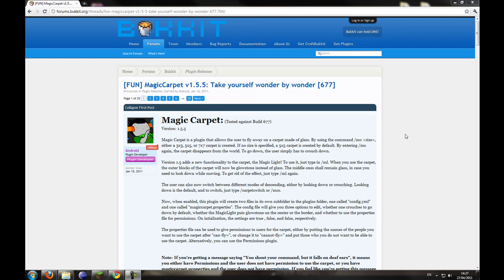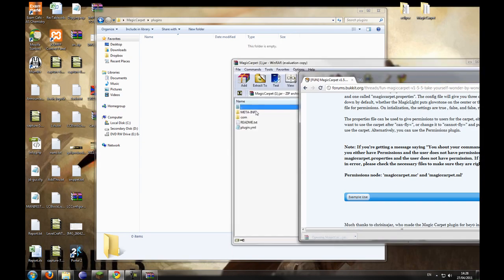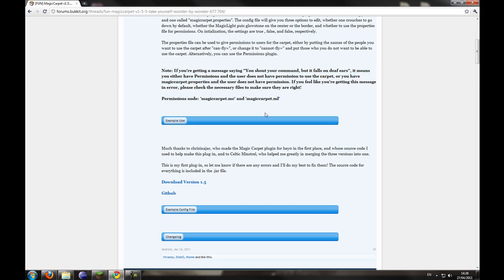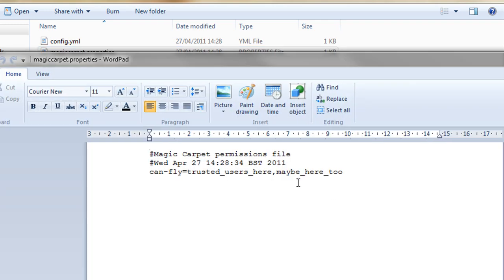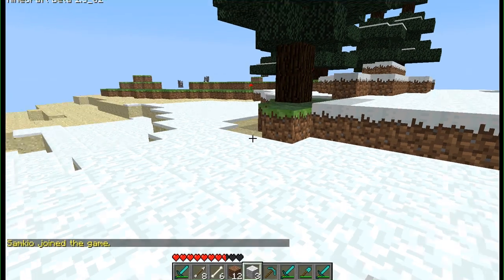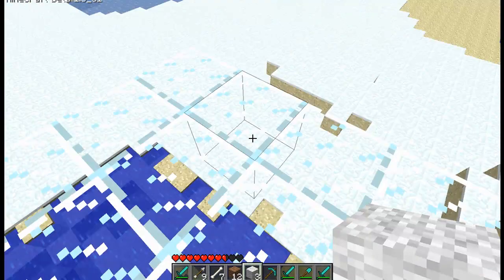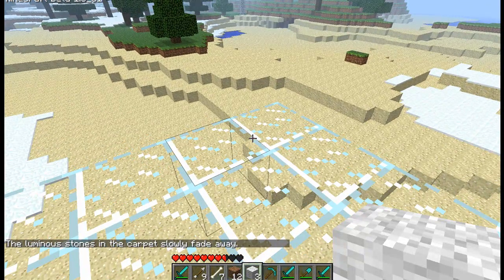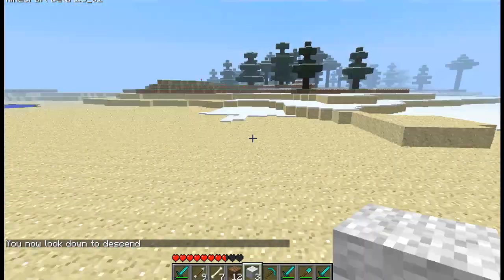How to use and install MagicCarpet